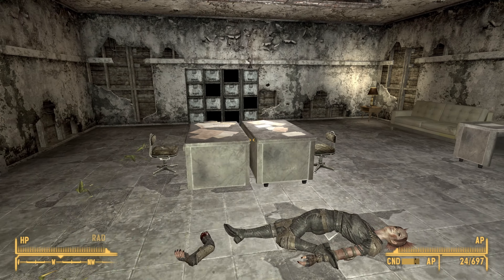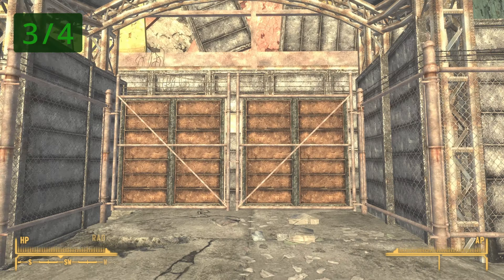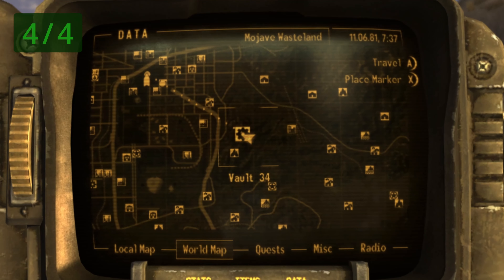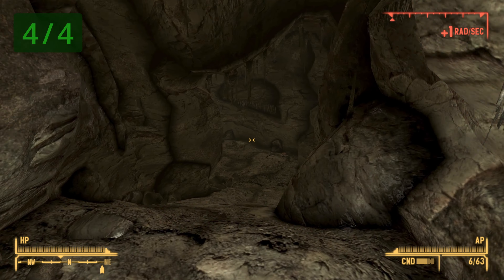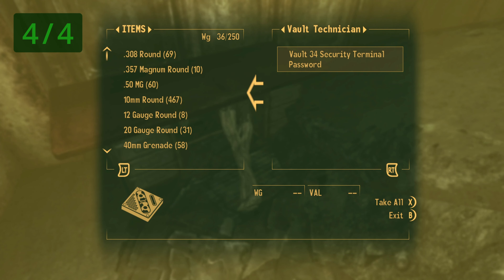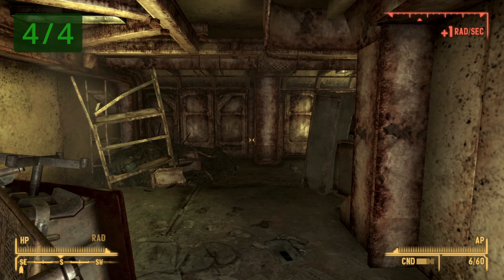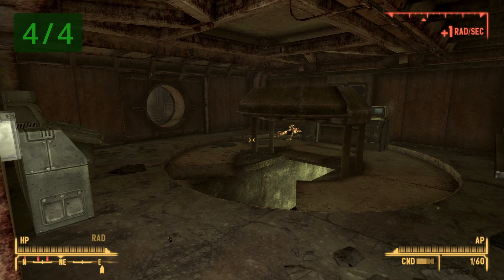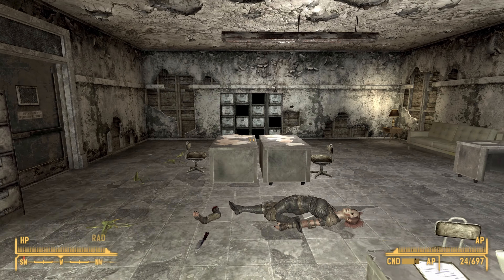Unlock Power: Find All 4 Guns & Bullets in Fallout New Vegas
Welcome to our Fallout New Vegas video! If you're looking to boost your Gun skill in the game, you're in luck. In this video, we'll be showing you the locations of all 4 copies of the Guns and Bullets skill books, which are scattered throughout the Mojave Wasteland. These valuable skill books are a must-have for any aspiring Gunslinger, as they provide a permanent increase to your Gun skill, helping you to become a more formidable force in the post-apocalyptic world.

Chapters:
0:00 What are the Guns and Bullets Skill Books in Fallout New Vegas
0:14 Book location 1
0:32 Book location 1
0:47 Book location 1
2:14 Book location 1